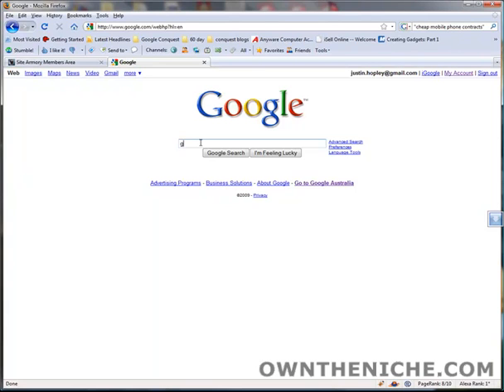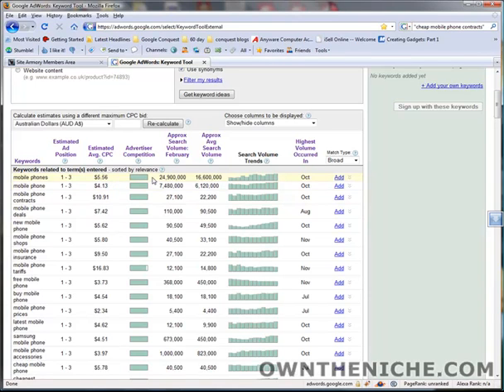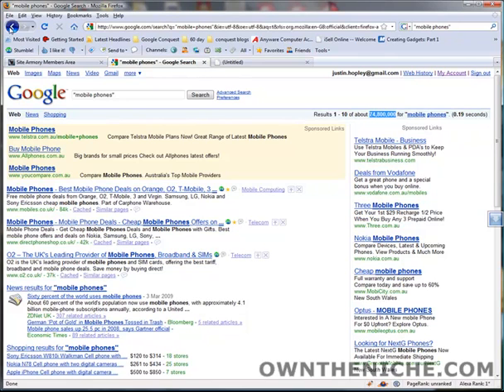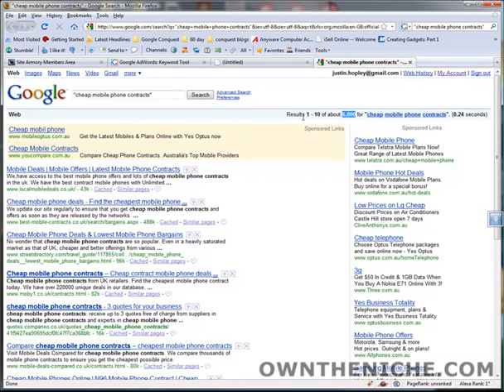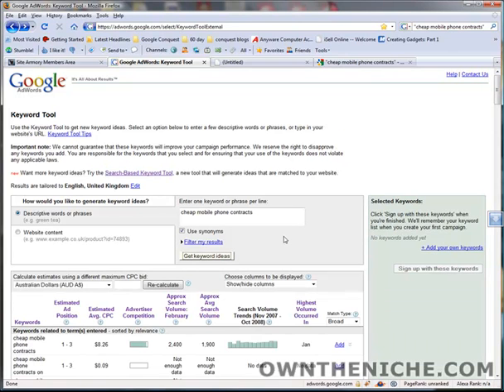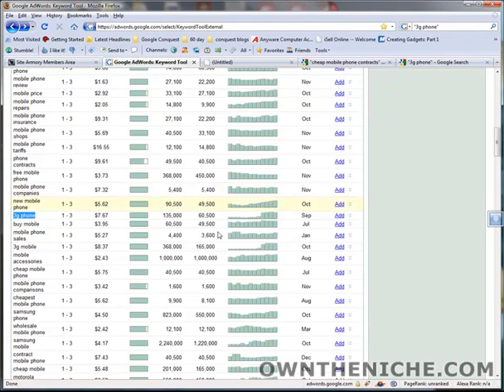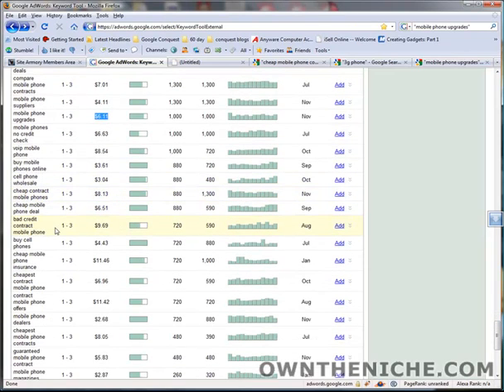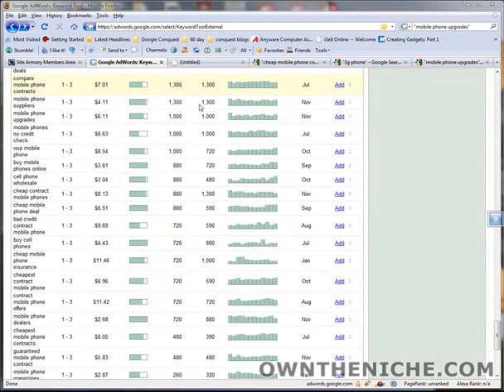Examples of Internet Marketing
This video takes you though the steps to find profible keywords you can target with mimimal effert.